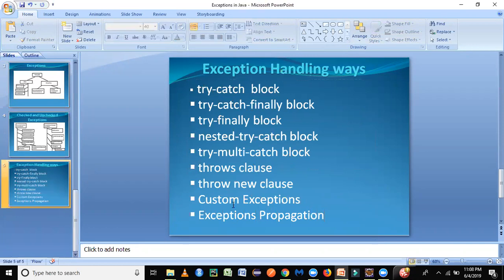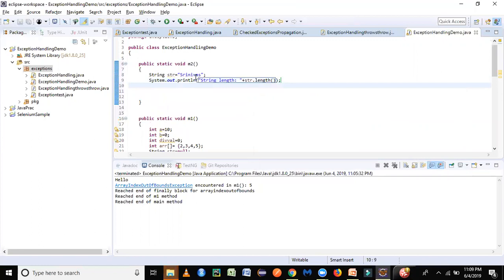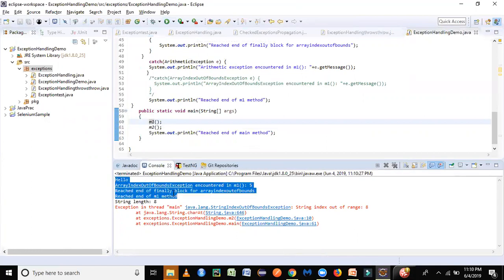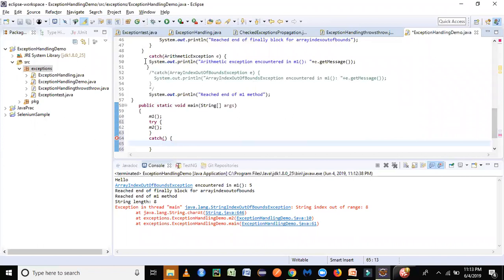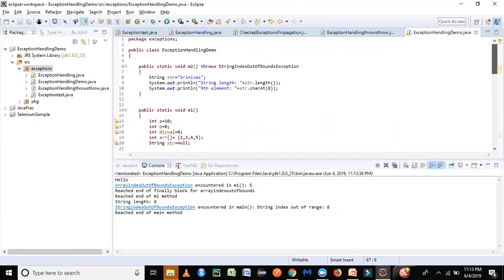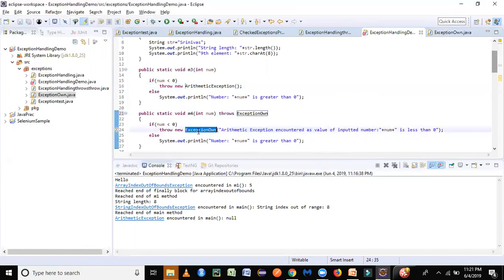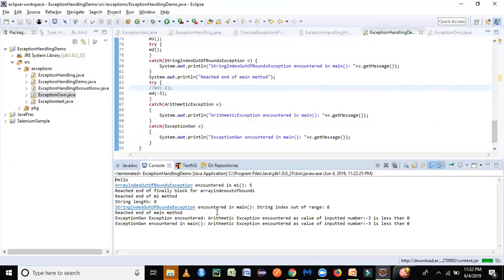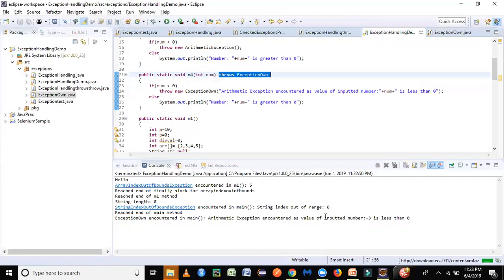How to handle exceptions in Java using throw and throws keyword, Custom Exceptions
How to handle exceptions in Java using throw and throws keyword and Custom Exceptions
This video details on how to handle exceptions in Java using throws keyword, throw keyword and how to create own Custom Exceptions.